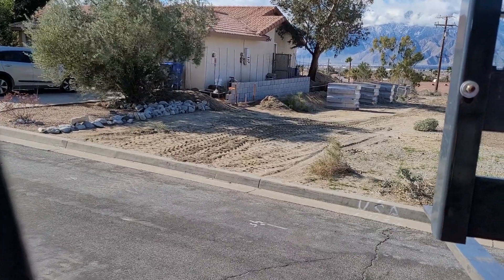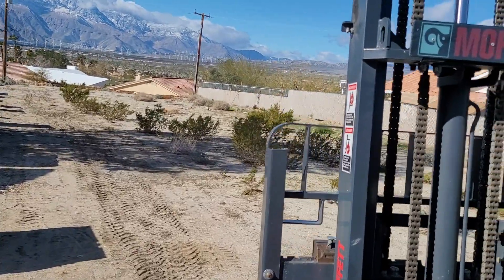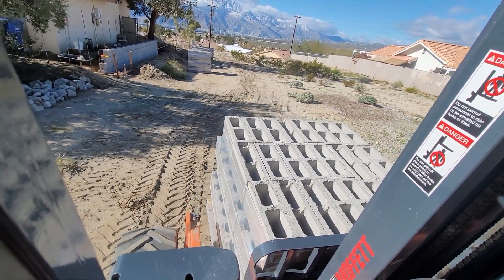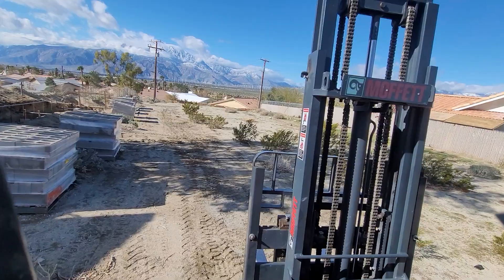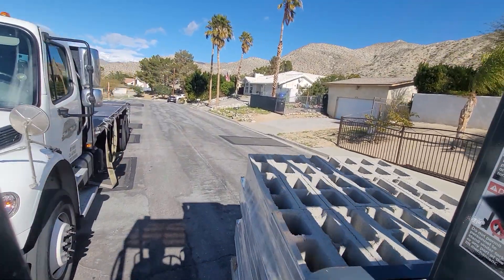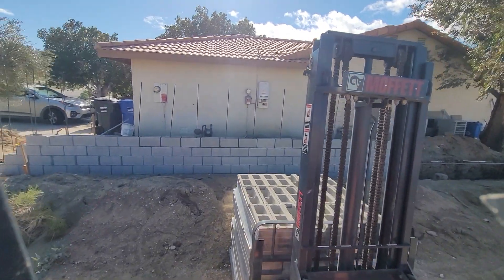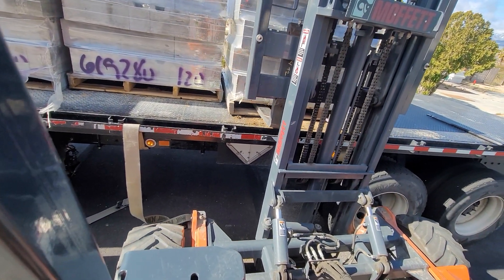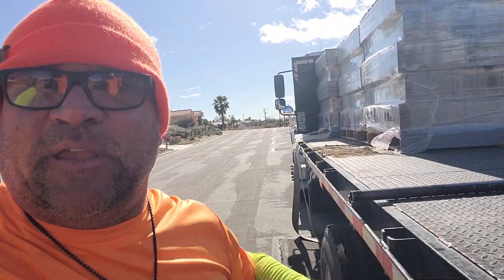How to Curb Climb a Moffett Forklift. Wall Block Pickup.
A few tips and tricks for climbing a Moffett Forklift up a curb.  Wall block Pickup for a customer who purchased the wrong size block to pass code.   Flatbed Trucking Delivery and Moffett Training.